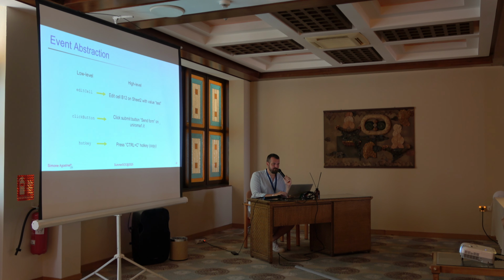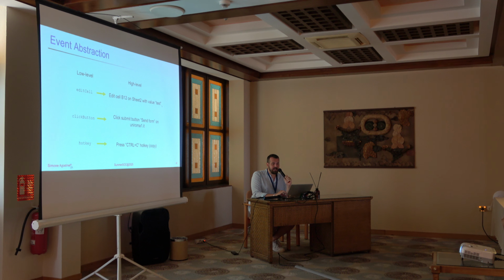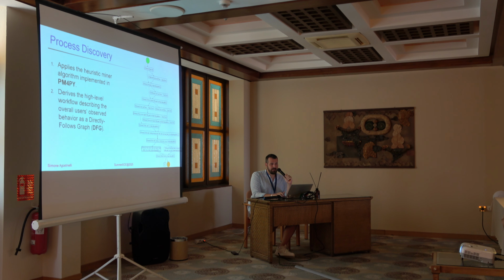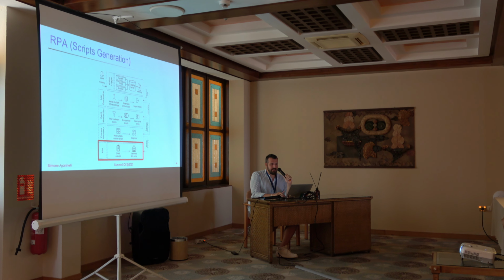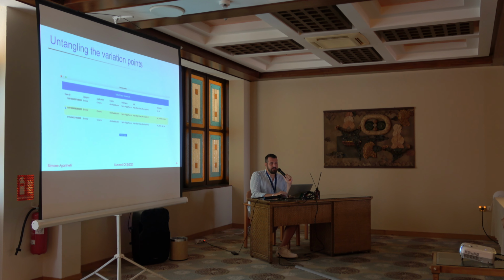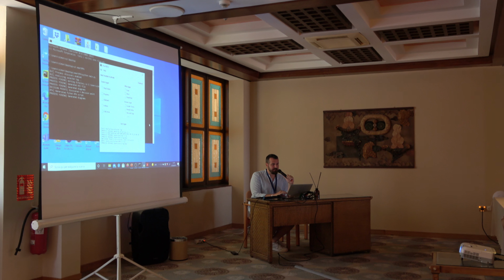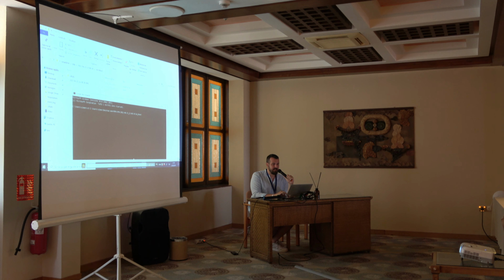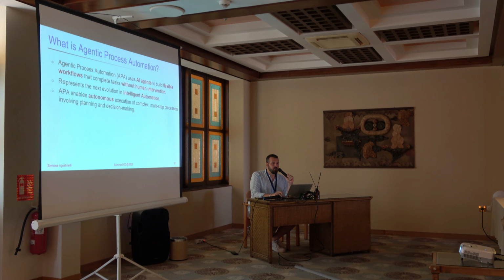"Robotic Process Automation and its servitization" (2/2), Simone Agostinelli @ SummerSOC 2025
"Robotic Process Automation and its servitization" (part 2), presented by
Simone Agostinelli from University of Rome in the 19th Summer School on Service Oriented Computing